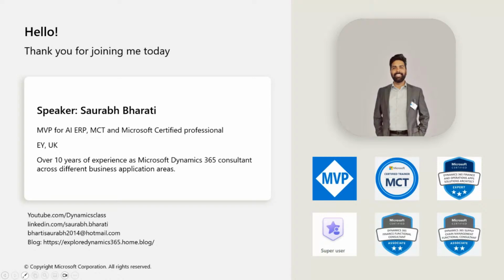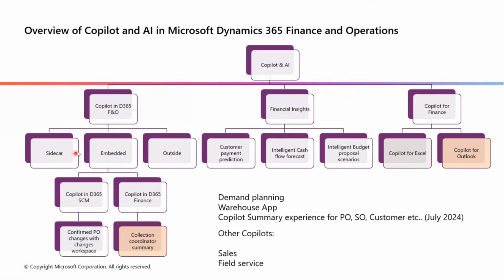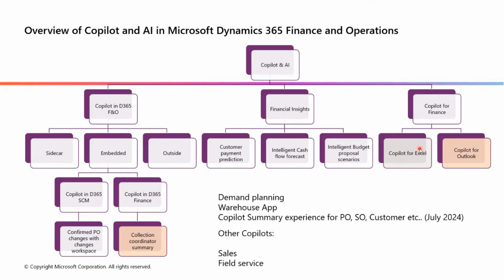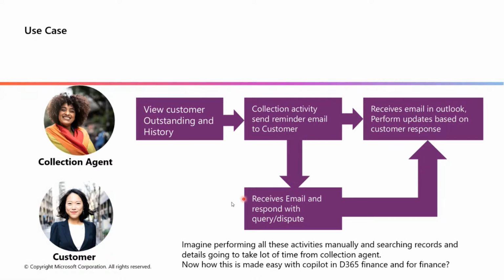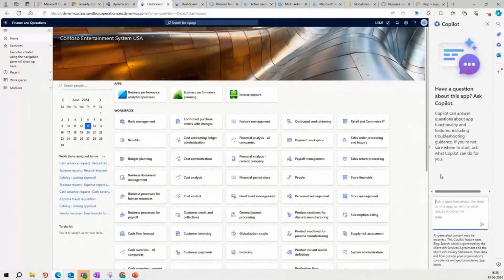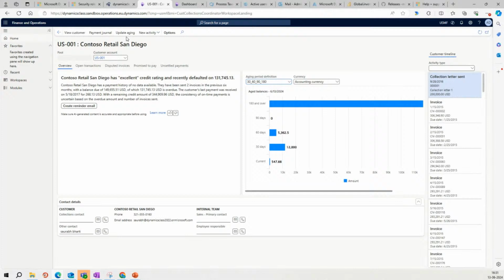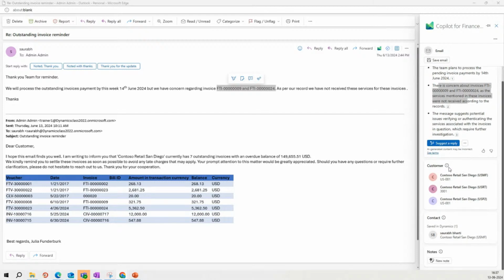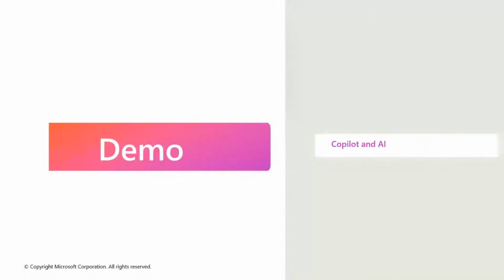Collection coordinator workspace using Copilot in Microsoft Dynamics 365 finance and operations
In this session we will be talking about new feature collection coordinator summary workspace which is powered by Copilot in MS dynamics 365 finance and Copilot for Finance.

[eventID:22642]